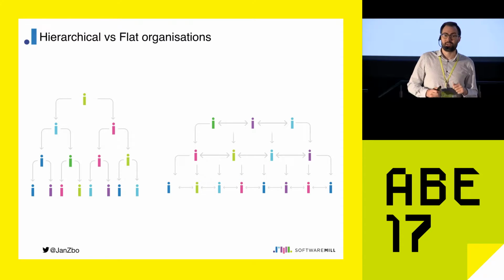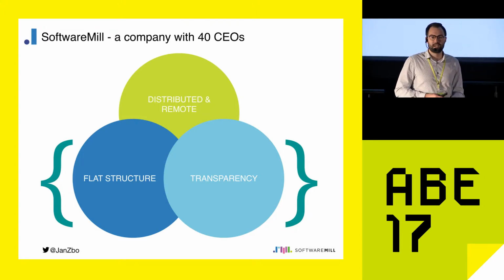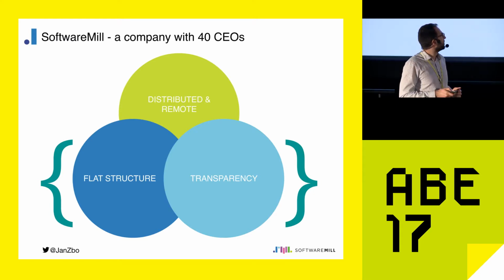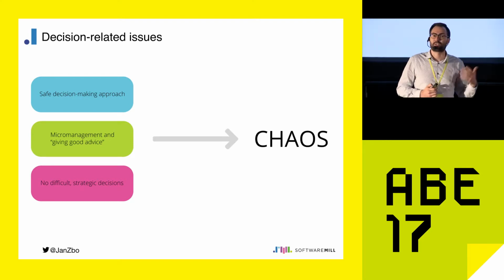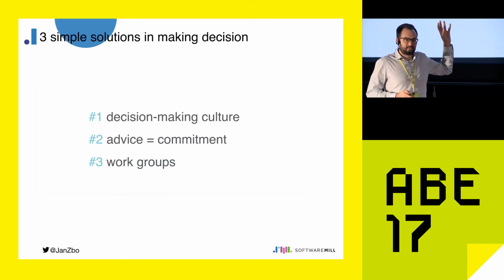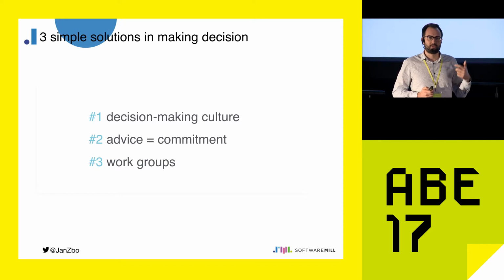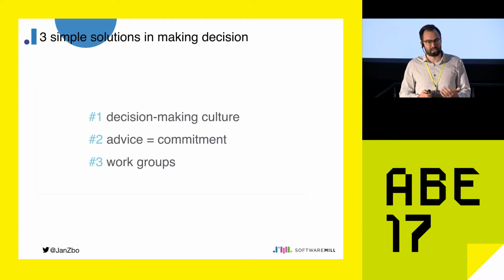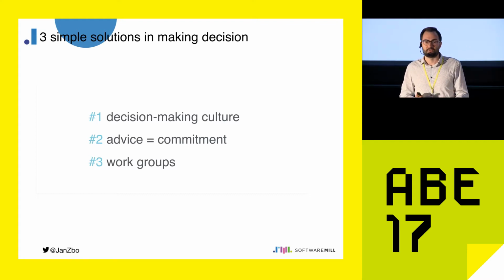AgileByExample 2017: Jan Zborowski - No managers in a company - 3 ways of decision making